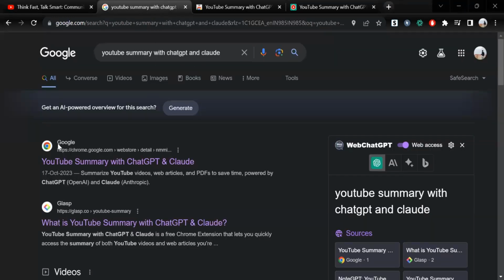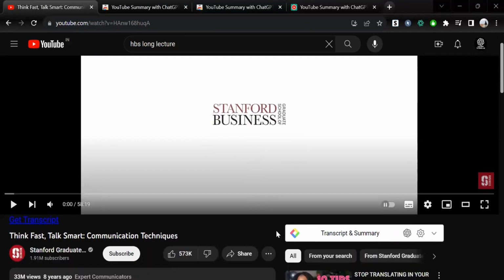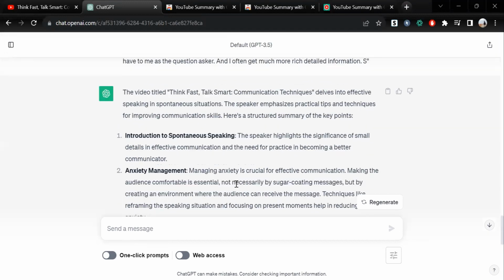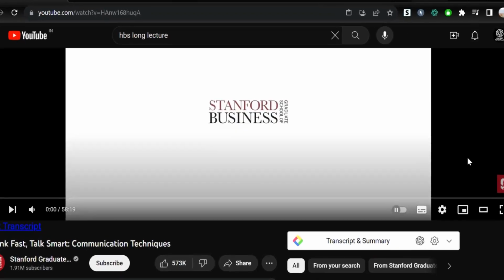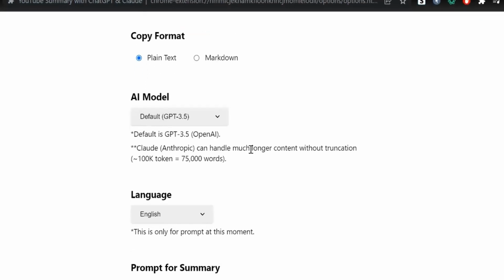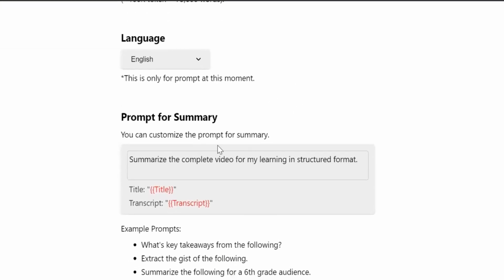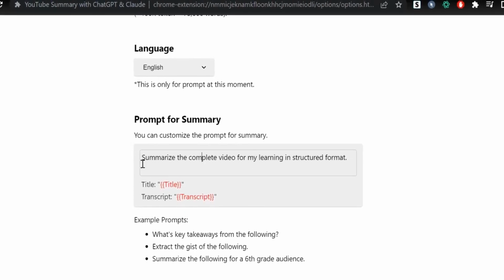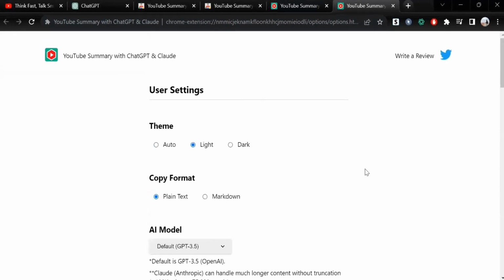Make Video Lecture Notes using AI in 1 min!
In this video, I will show you how to make video lecture notes using AI tool.

This is a Chat GPT Tutorial Lab video to explain you how you can use Chat GPT and open AI for productivity.